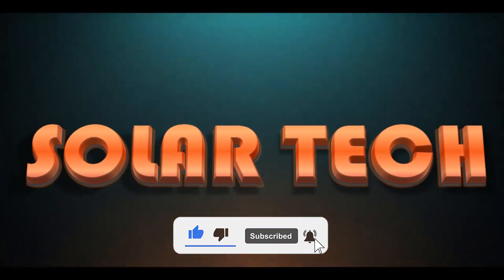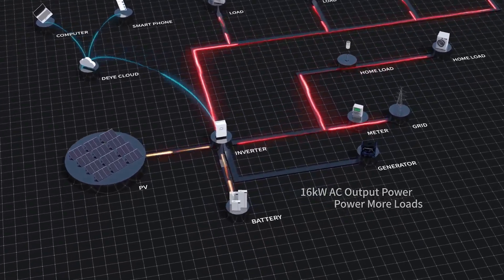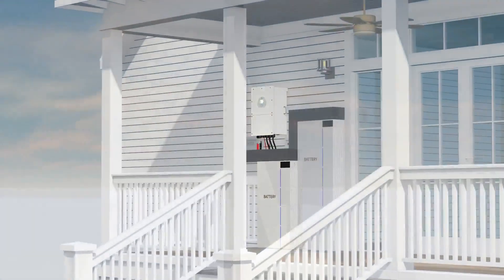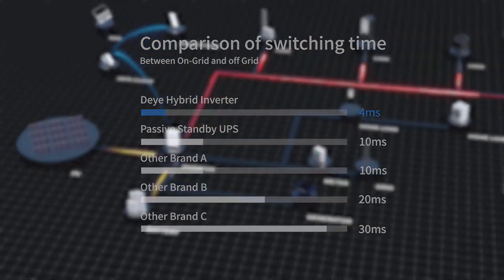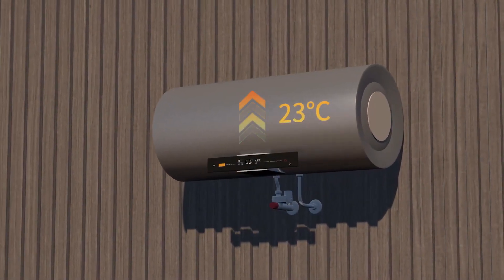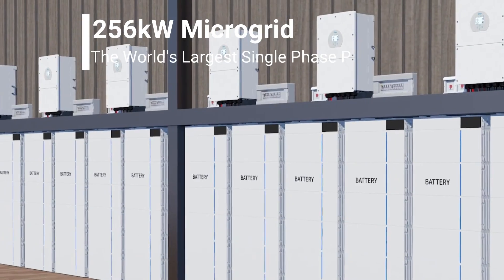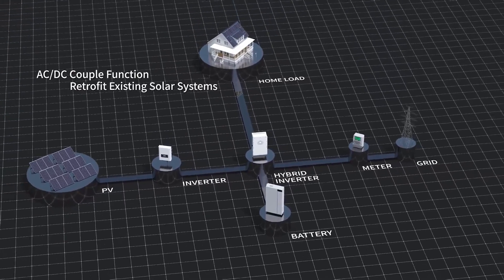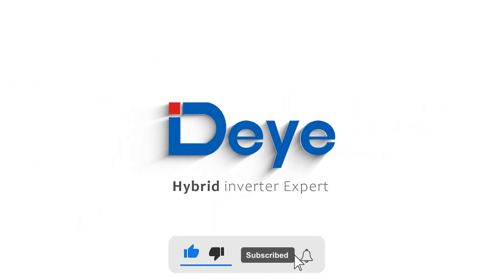The World's LARGEST Single Phase Inverter! Deye 16kW Single Phase Hybrid Inverter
Introducing The World's LARGEST Single Phase Inverter, the Deye 16kW Single Phase Hybrid Inverter. This is one of the most advanced inverters available on the market today. This inverter features a host of amazing features such as 3x MPPT and AC/DC Coupling for easy retrofitting of an existing system. The Deye 16kW Single Phase Hybrid Inverter is not only The World's LARGEST Single Phase Inverter, it is also The World's FASTEST switching Single Phase Hybrid Inverter with a lightning fast 4ms transfer time.

It helps me grow this channel so I can bring you more informative videos like this one.